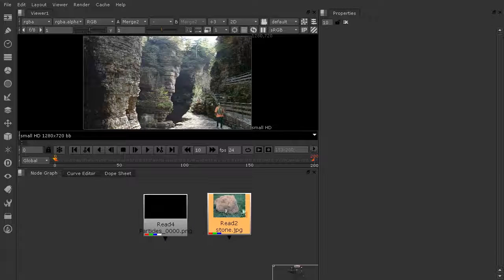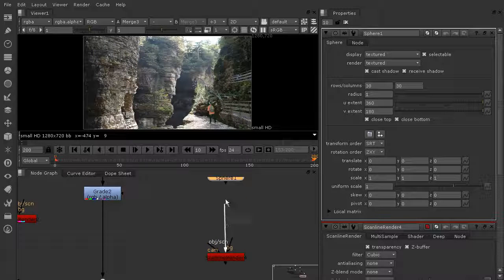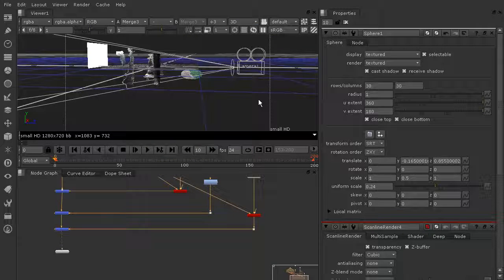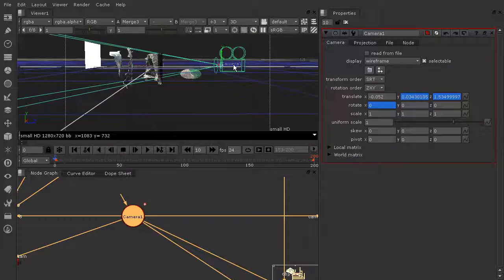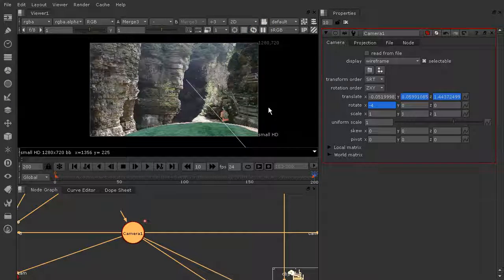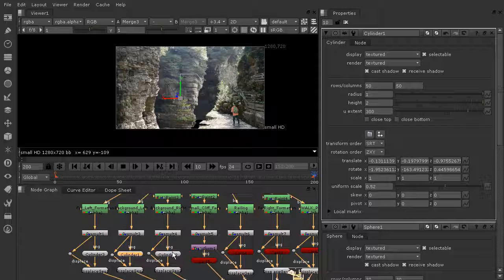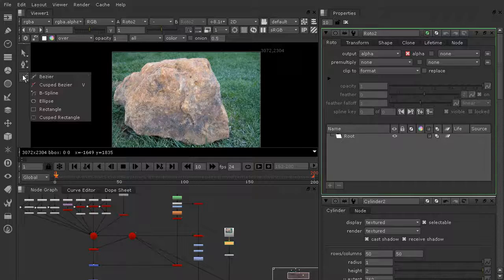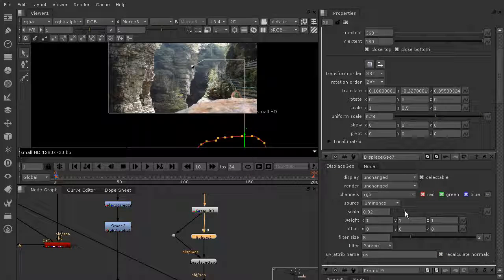Adding a rock